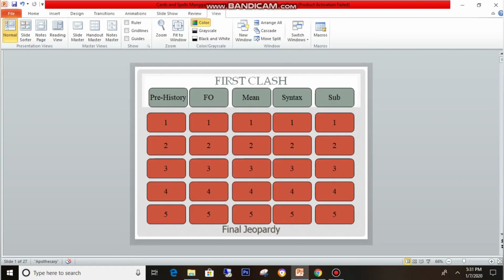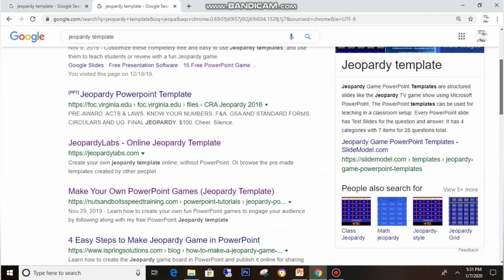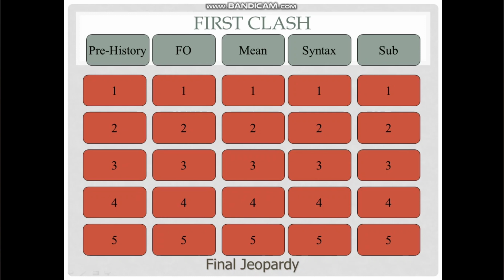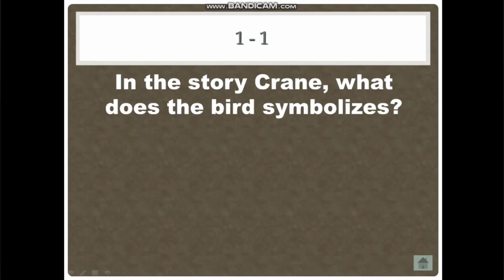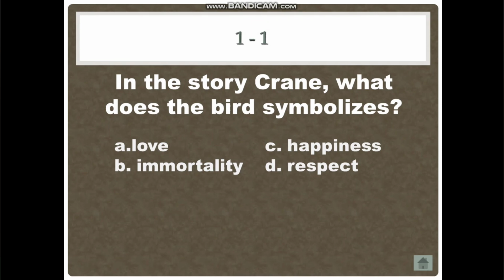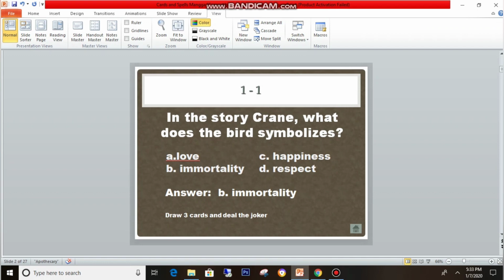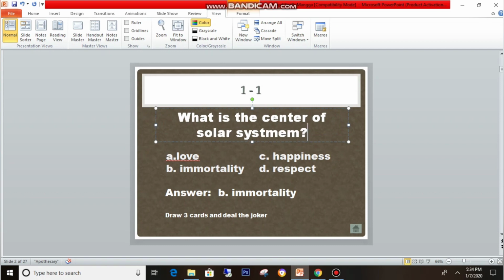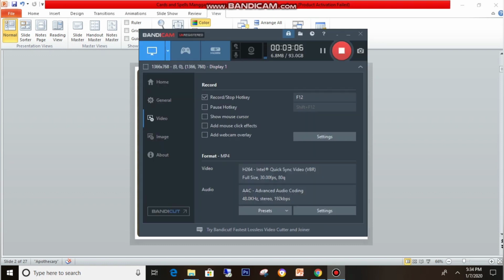Playing Card Games in Classroom: Innovation - The Teacher Tripper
Hi Trippers! As a teacher,  we look for innovations in delivering our lessons to catch up with the attention of these generations of learners we have today.  As part of my teaching repertoire,  I intvented a combination of card game and PowerPoint game called 'Cards and Spells'. At the end of the video is a tutorial of how do you prepare the Jeopardy PPT template that you will use in the game.